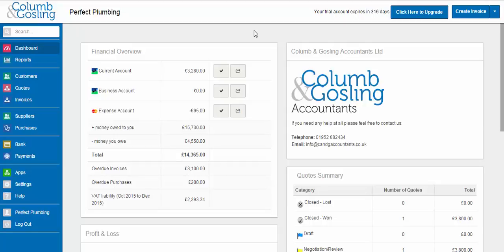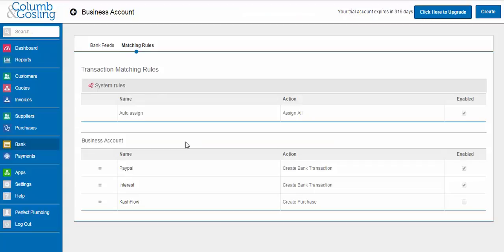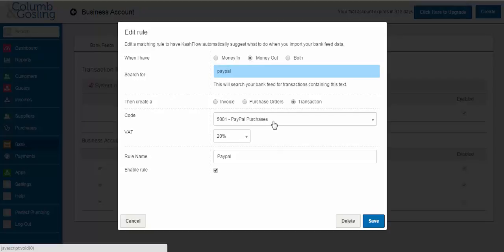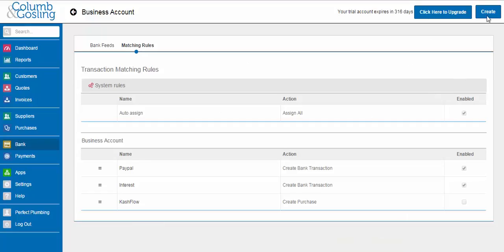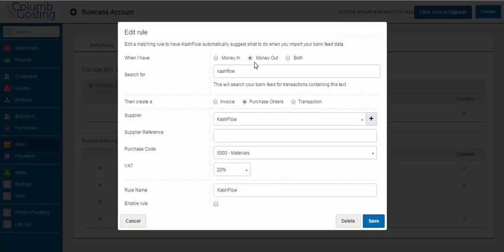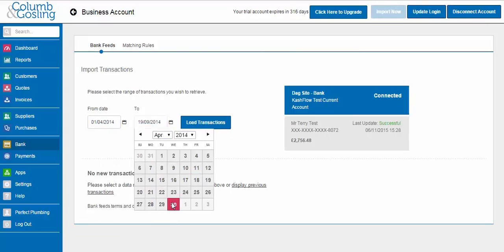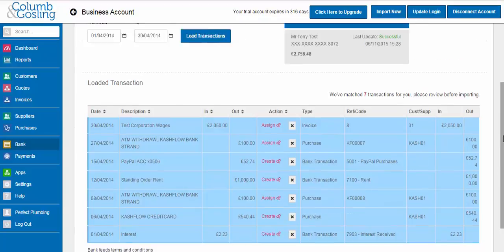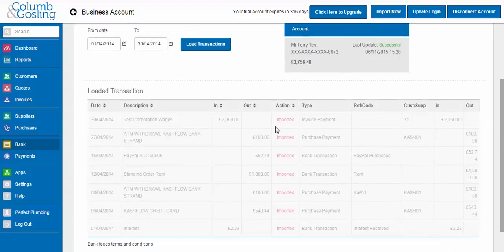C&G | Setting up Matching Rules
A Guide to Setting up Matching Rules with Columb and Gosling